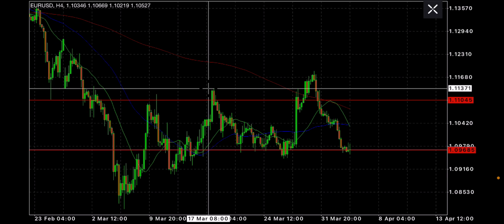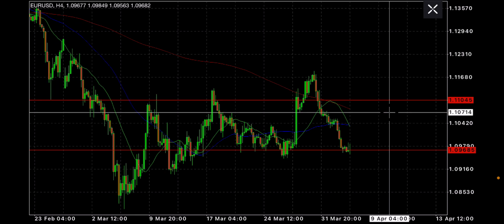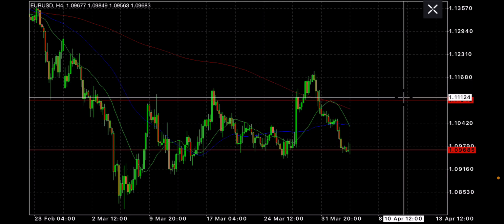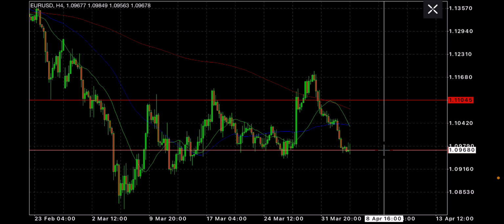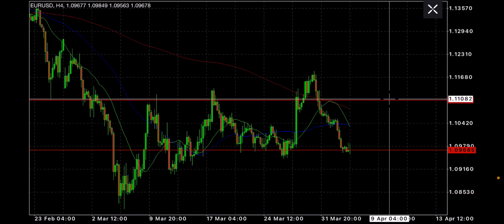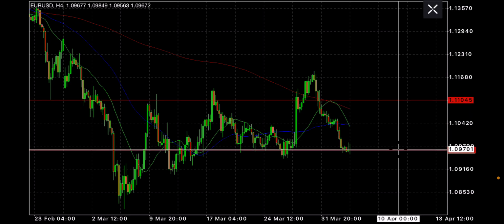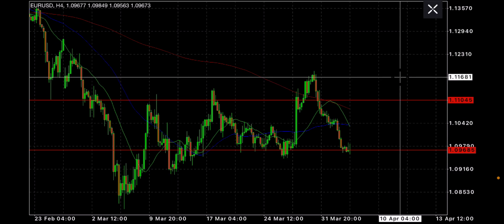FOREX EURUSD Market Analysis For 4/5/2022